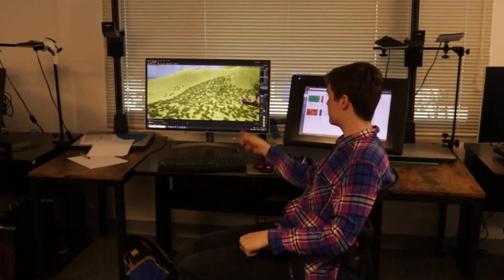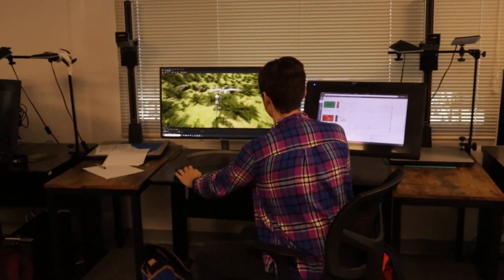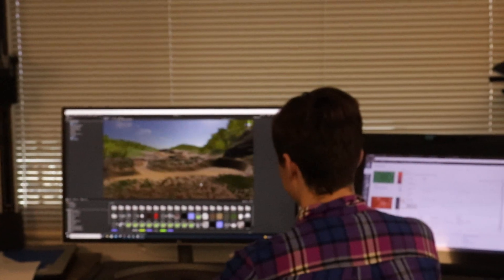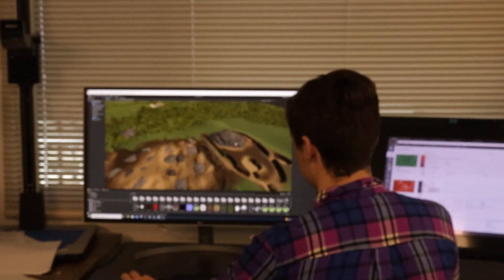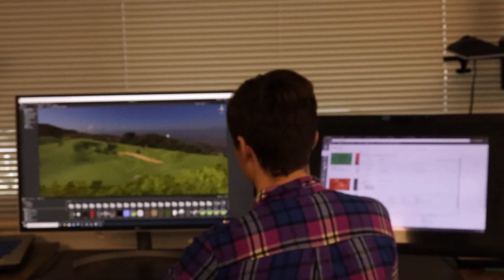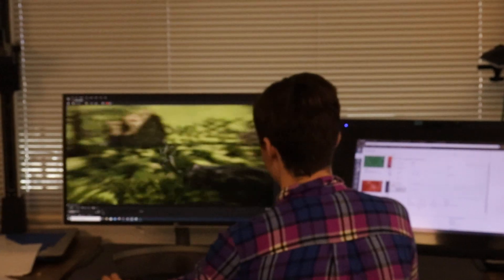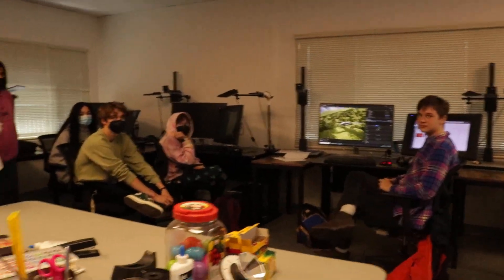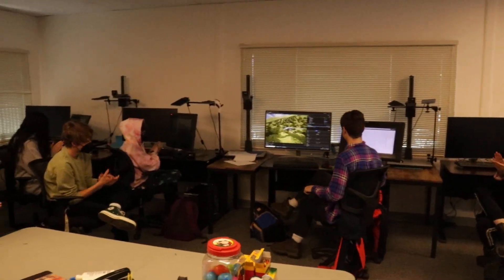21 22 p7 Zenith Celebration AidanT